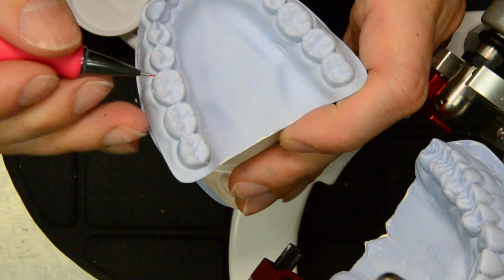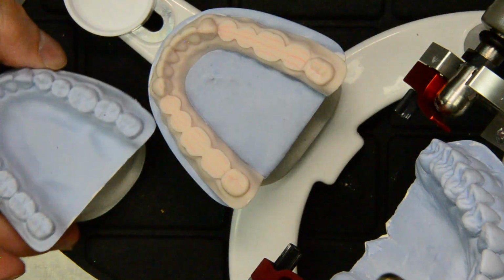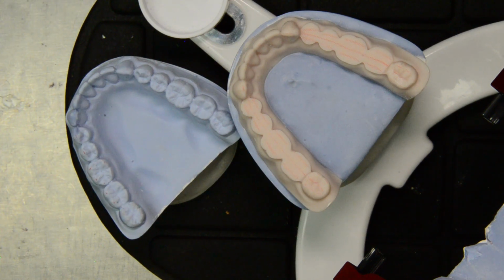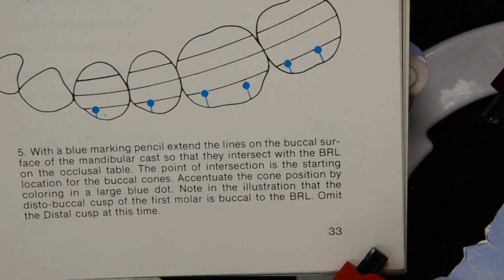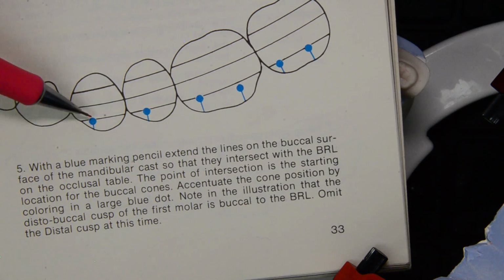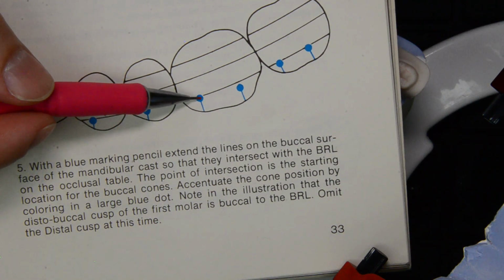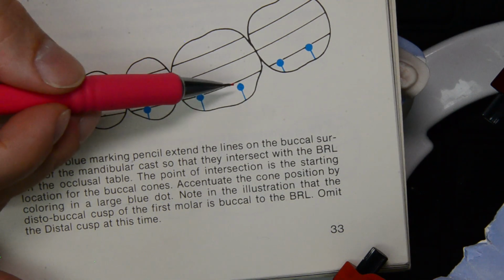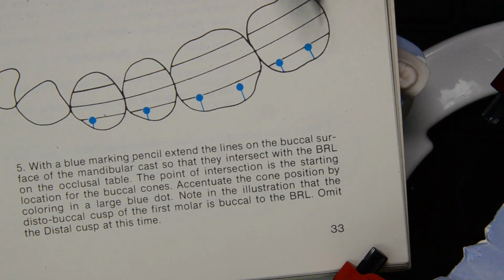Mandibular Occlusal Waxing Exercise - Planning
Planning Stage - Mandibular Posterior Wax-up